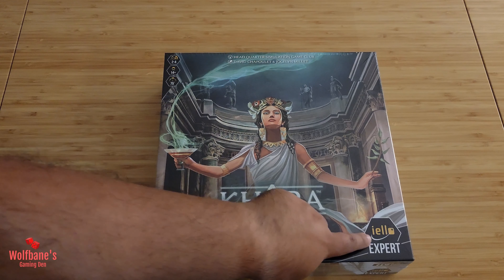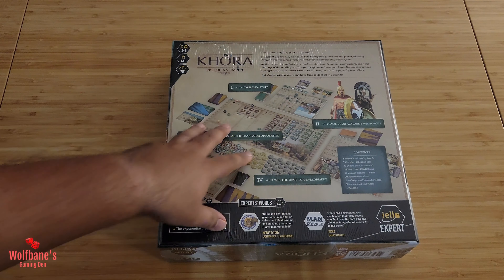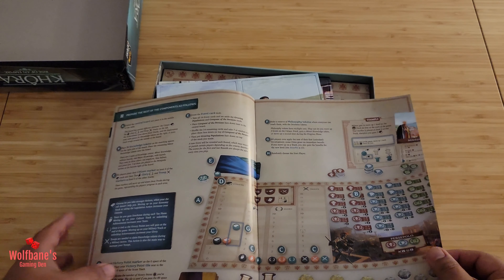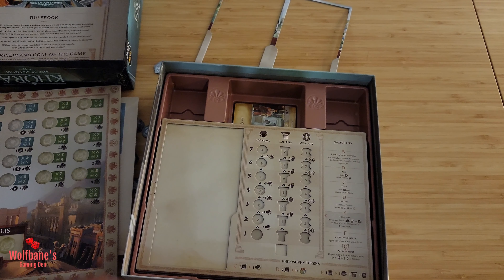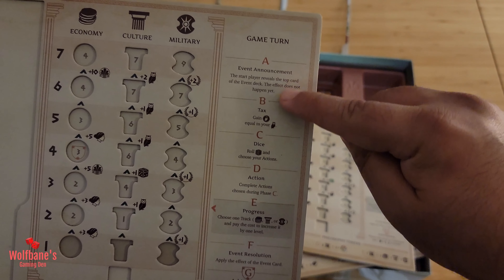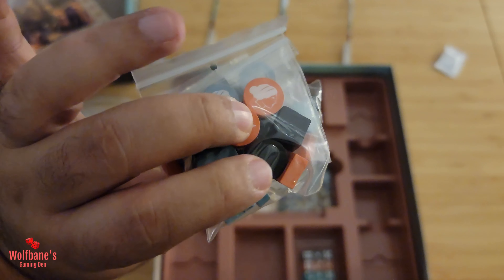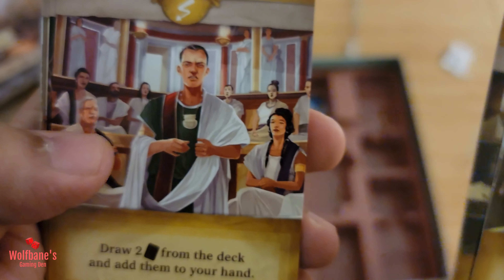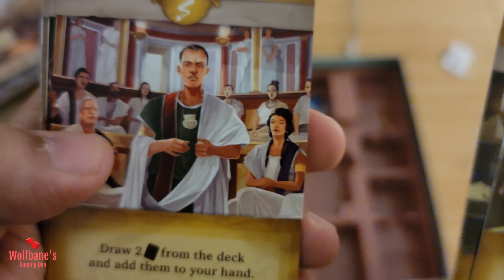Khôra: Rise of an Empire [Board Game] - Unboxing